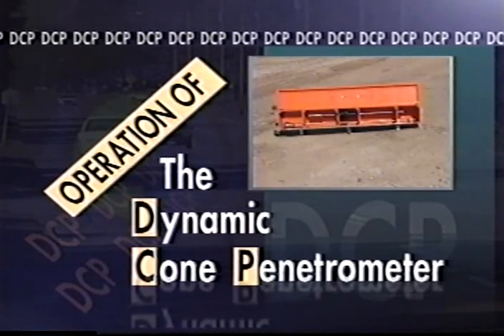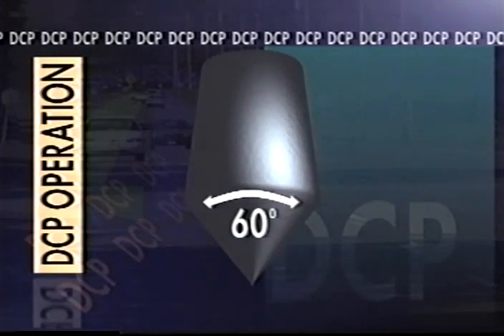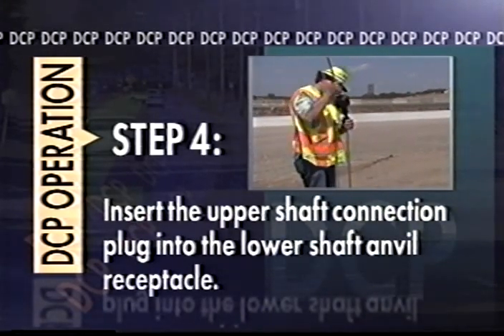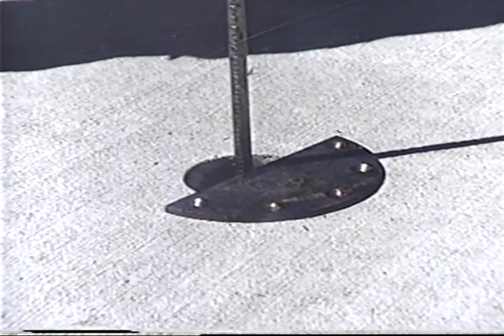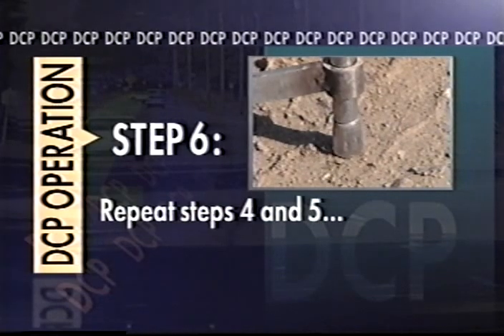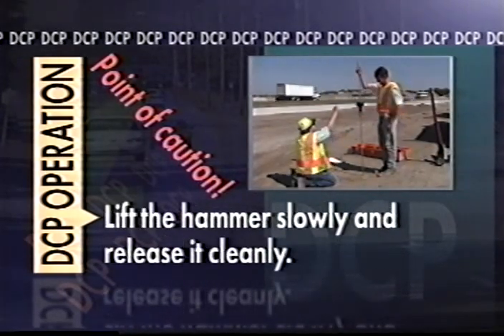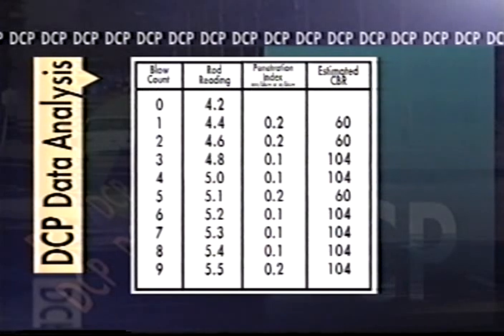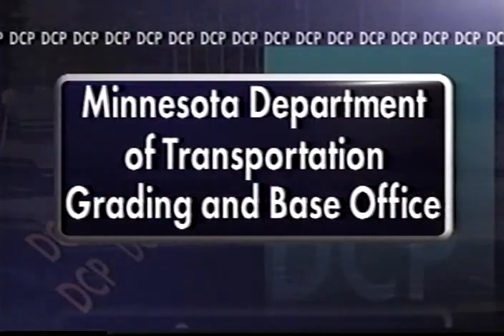Operation of the Dynamic Cone Penetrometer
Instructs you on the Minnesota Department of Transportation's methods of DCP operation, maintenance, and test results analysis  (2000)